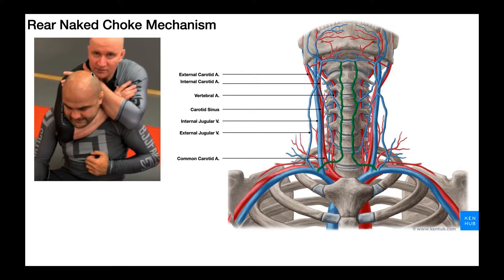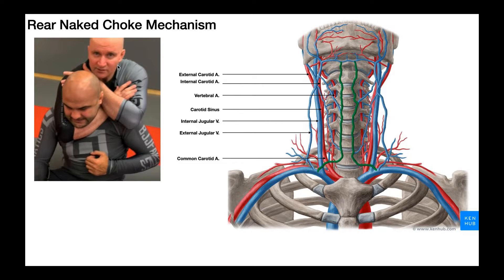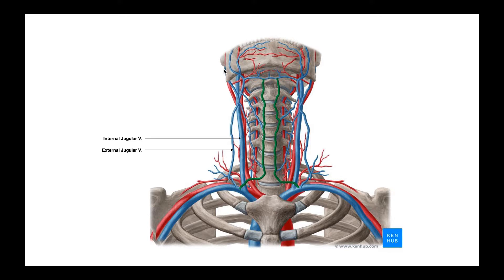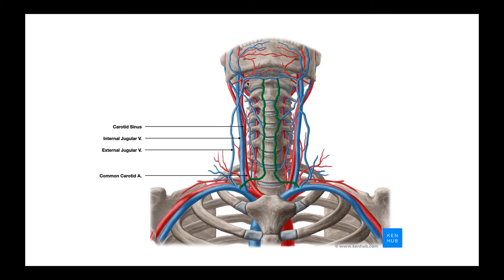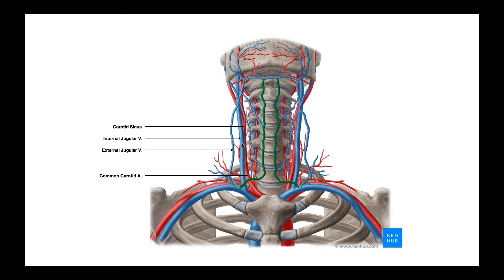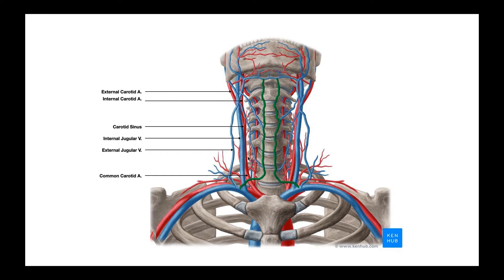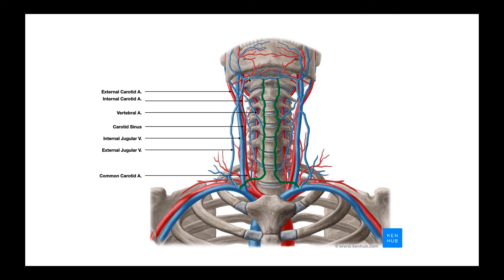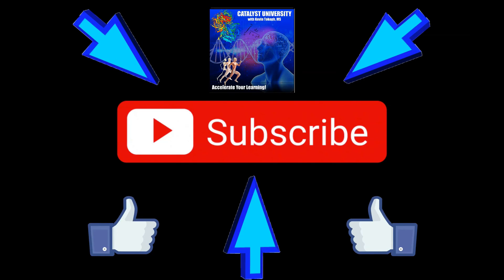Rear Naked Choke | How Does It Work?